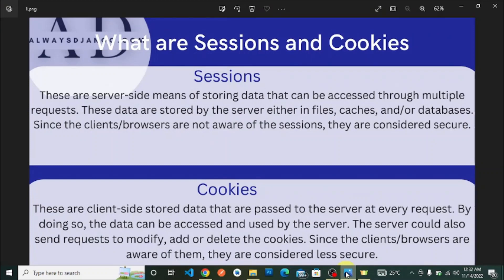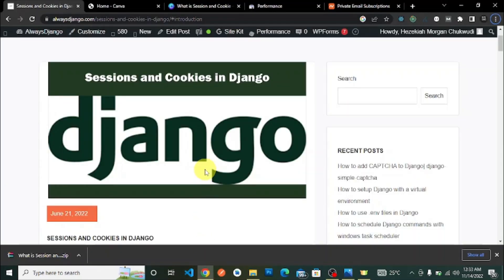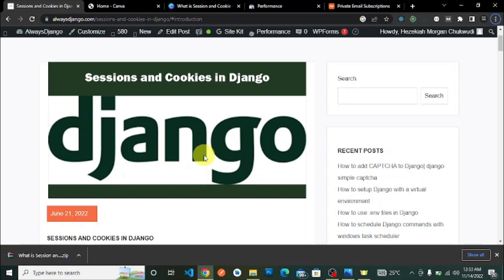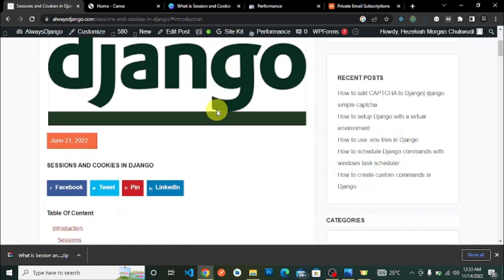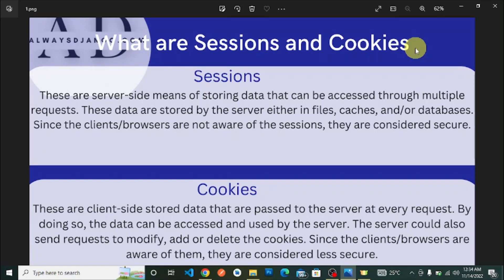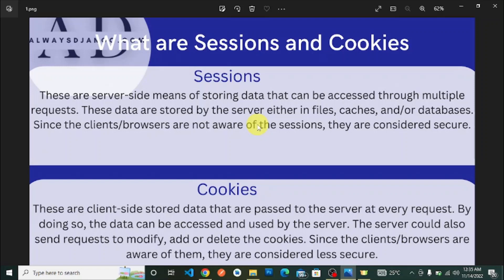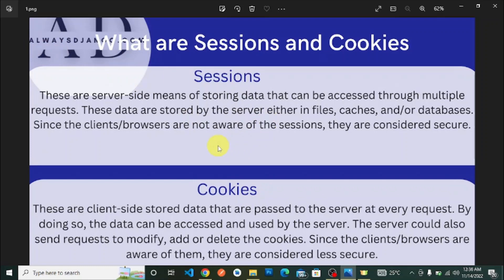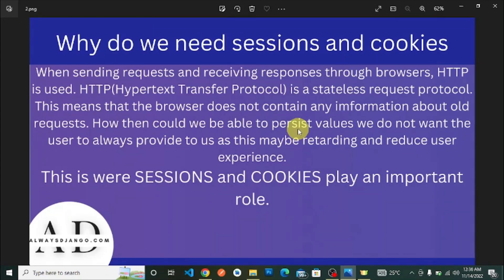Django's Sessions and Cookies Explained: A Beginner's Guide to Understanding the Basics.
Hi fellow Django developers, are you new to Django and not quite sure what sessions and cookies are? Look no further! In this video, we break down the fundamentals of sessions and cookies in Django.

We'll explain what they are, how they work, and their use cases in web development.

Whether you're a beginner or just need a refresher, our step-by-step guide will make it easy for you to understand and start using sessions and cookies in your Django projects.

Don't miss out on this opportunity to learn about the core concepts of Django's sessions and cookies. Watch now!